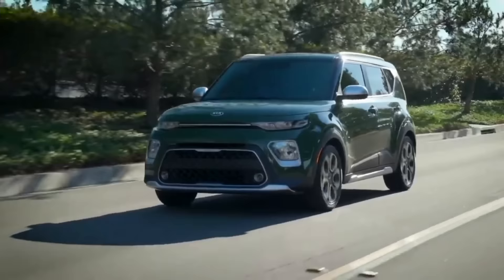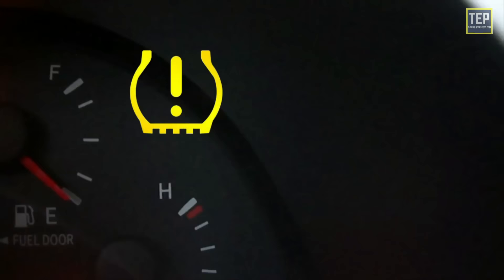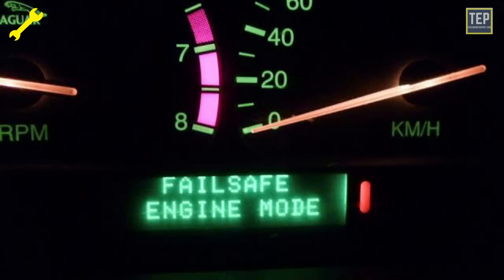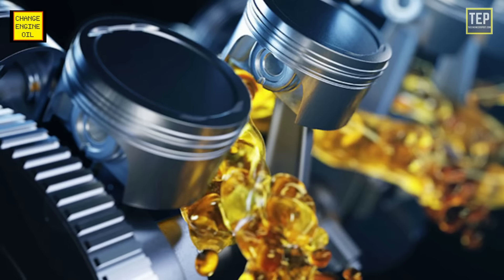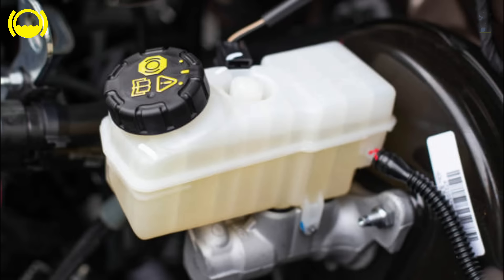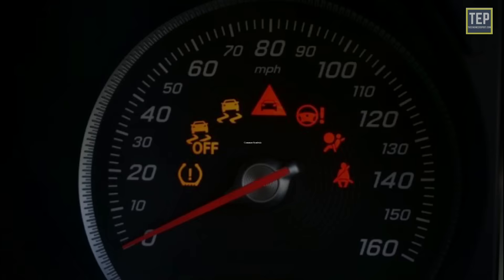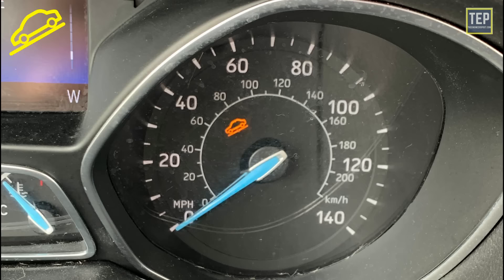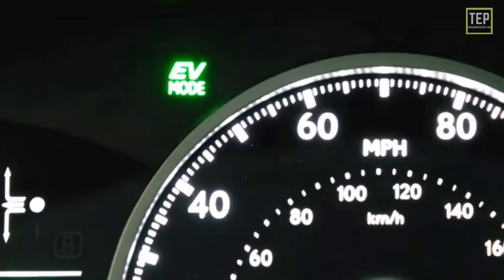Every Dashboard Warning Lights in Your Car Explained | Part - 1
Every Car Dashboard Warning Lights Explained | Part - 1

The electronics system in today's cars relies on sensors attached to warning lights and symbols on the dashboard. There are two main types of dashboard warning lights available red and orange. A red warning light usually indicates a severe problem with your car. If your dashboard warning light is red, you should act quickly.

An orange or yellow dashboard warning light means the Engine Management system - the computer running the engine - has detected a malfunction. You can continue to drive a car with an orange dashboard warning light, but you should visit your local service center as soon as possible for diagnosis and repair.

A Green or Blue dashboard light lets you know the system is on and operating.

Warning Symbols
1. Engine Temperature Warning Light
2. Transmission Temperature
3. Battery Charge Warning Light
4. Oil Pressure Warning Light:
5. Brake Warning Light

Safety Symbols
6. Tire Pressure Warning Light
7. Security Alert
8. Side Airbag
9. Reduced Power Warning
10. Seat Belt Indicator
11. Press Clutch Pedal
12. Press Brake Pedal
13. Powertrain Fault
14. Power Steering Warning Light
15. Steering Wheel Lock
16. Parking Brake Light
17. Traction Control Off
18. Traction Control Light
19. Trailer Tow Hitch Warning
20. Check Engine
21. Service Vehicle Soon
22. Overdrive Light
23. Oil Change Reminder
24. Master Warning Light
25. Icy Road Warning Light
26. Gas/Fuel Cap
27. ESP Fault/Traction Control Malfunction
28. Distance Warning
29. Clogged Air Filter
30. Catalytic Converter Warning
31. Brake Fluid
32. Brake Pad Warning
33. Brake Lights Warning
34. Automatic Gearbox Warning
35. Anti-lock Braking System (ABS)
36. All Wheel Drive (AWD/4WD)
37. 4 Wheel Drive (4WD) LOCK Indicator Light
38. Airbag Indicator
39. Air Suspension

Lighting Symbols
40. Low Beam Indicator Light
41. Lamp Out
42. Exterior Light Fault
43. High Beam Light Indicator
44. Auto High Beam
45. Headlight Range Control
46. Front Fog Lights
47. Adaptive Light System
48. Side Light Indicator
49. Rear Fog Lights Switched On
50. Rain and Light Sensor

Common Symbols
51. Windshield Defrost /  Rear Window Defrost
52. Washer Fluid Reminder
53. Low Fuel Level
54. Key Not in Vehicle
55. Hood/Bonnet Open
56. Hazard Lights On
57. Door Ajar
58. Direction/Signal Indicators

Advanced Feature Symbols
59. Recirculated Cabin Air
60. Rear Spoiler Warning
61. Parking with Park Assist Pilot
62. Lane Assist
63. Lane Departure Warning
64. Key Fob Battery Low
65. Ignition Switch Warning
66. Hill Descent Control
67. Forward Collision Warning
68. Eco Driving Indicator
69. Cruise Control
70. Adaptive Cruise Control
71. Convertible Roof Warning Light
72. Brake Hold Indicator Light
73. Blind Spot Indicator Light
74. Auto Windscreen Wiping
75. Windshield washer fluid light
76. Automatic Emergency Braking (AEB)
77. Winter Mode
78. Start/Stop Warning Light
79. Speed Limiter
80. EV mode

Time Stamp ---
00:00 - Introduction
00:54 - Warning Symbols
06:14 - Safety Symbols
28:19 - Light Symbols
30:57 - Common Symbols
34:06 - Advanced Feature Symbols